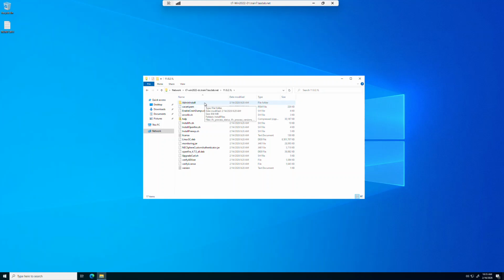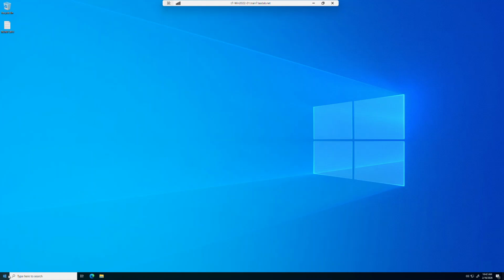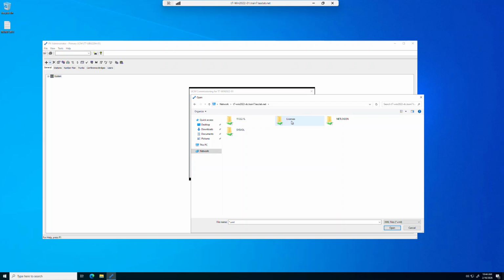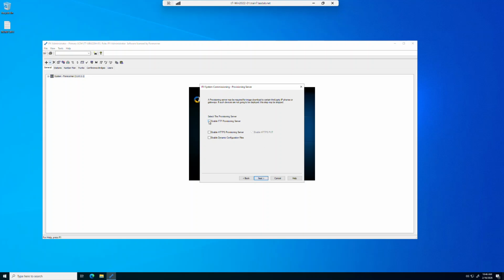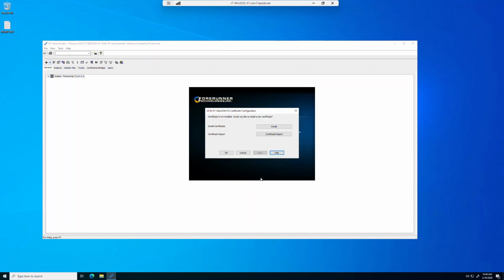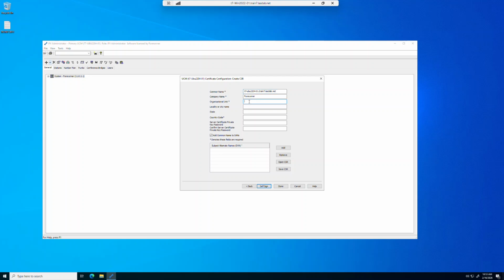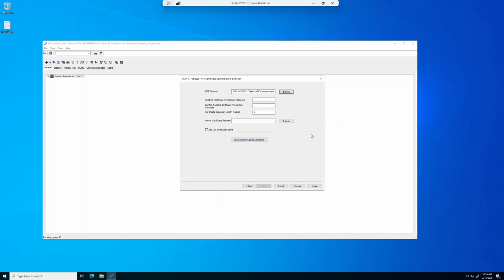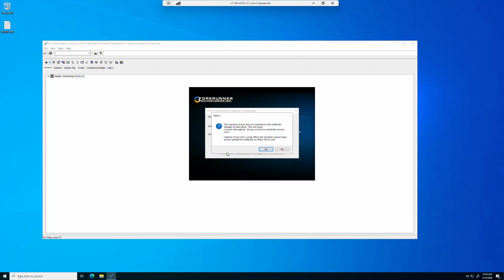03 IFV First Time Commissioning